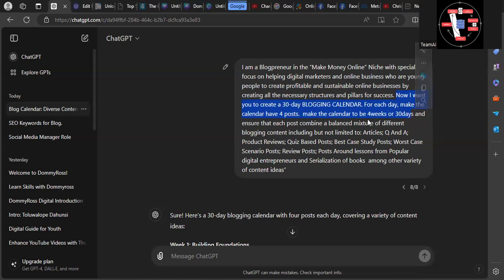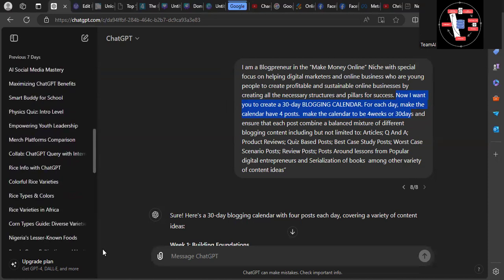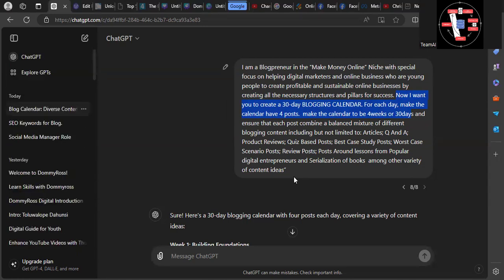"How to Plan Your Blog Calendar Like a Pro with ChatGPT | Ultimate Guide!"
"Unlock the secrets to perfecting your blog calendar strategy with ChatGPT! 📅 In this comprehensive guide, we dive deep into how to effectively query ChatGPT to streamline your content planning process and skyrocket your blog's success. 🚀 From generating endless topic ideas to optimizing your posting schedule, we've got you covered! 💡 Don't miss out on this must-watch tutorial packed with viral tips and tricks to dominate the blogging game. Watch now and revolutionize your content creation journey!"